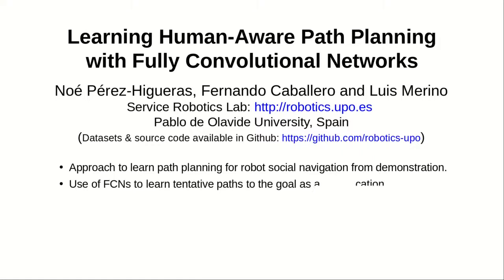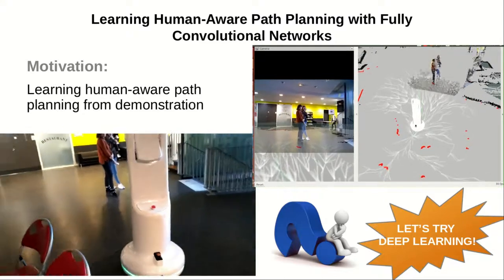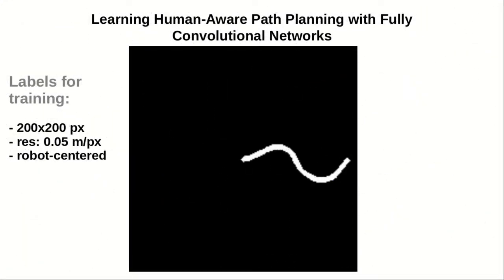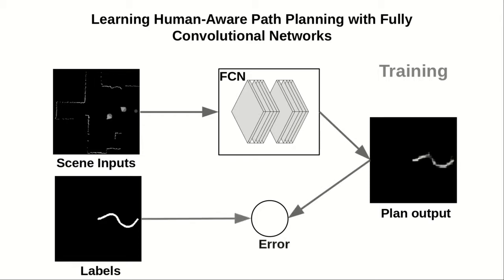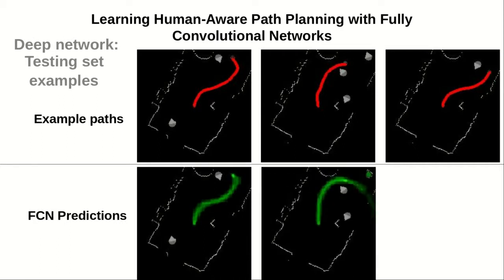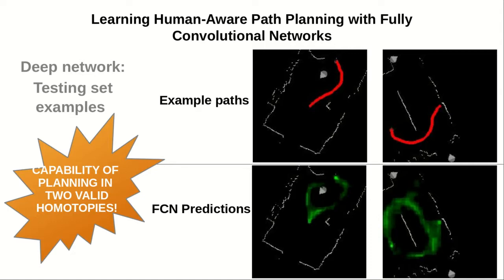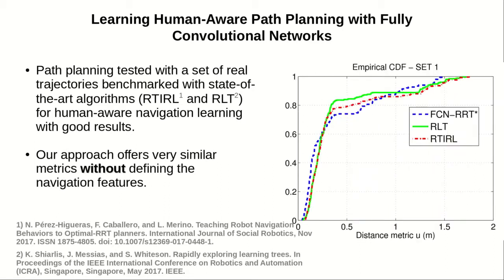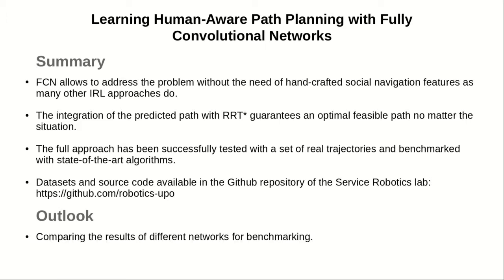Learning Human-Aware Path Planning with Fully Convolutional Networks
Noé Pérez-Higueras, Fernando Caballero and Luis Merino
International Conference on Robotics and Automation (ICRA), 2018

This work presents an approach to learn path planning for robot social navigation by demonstration. We make use of Fully Convolutional Neural Networks (FCNs) to learn from expert's path demonstrations a map that marks a feasible path to the goal as a classification problem. The use of FCNs allows us to overcome the problem of manually designing/identifying the cost-map and relevant features for the task of robot navigation. The method makes use of optimal Rapidly-exploring Random Tree planner (RRT*) to overcome eventual errors in the path prediction; the FCNs prediction is used as cost-map and also to partially bias the sampling of the configuration space, leading the planner to behave similarly to the learned expert behavior. The approach is evaluated in experiments with real trajectories and compared with Inverse Reinforcement Learning algorithms that use RRT* as underlying planner.